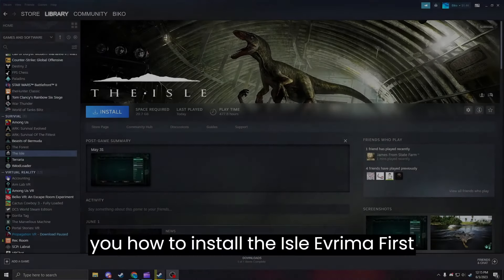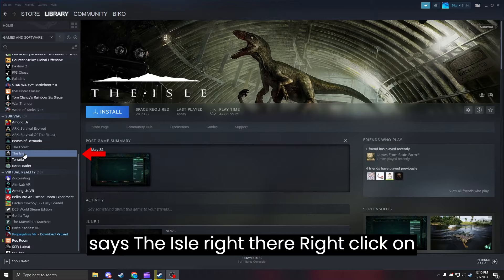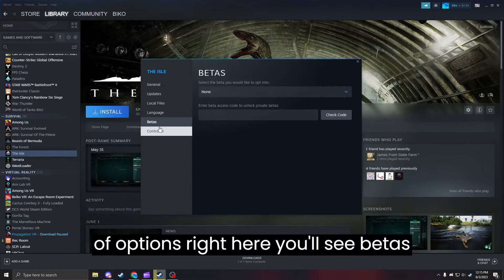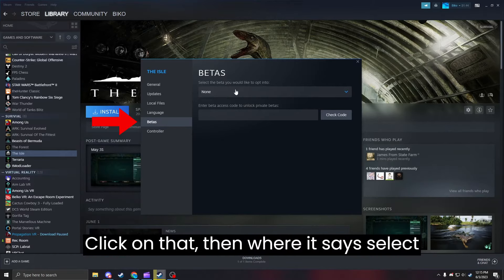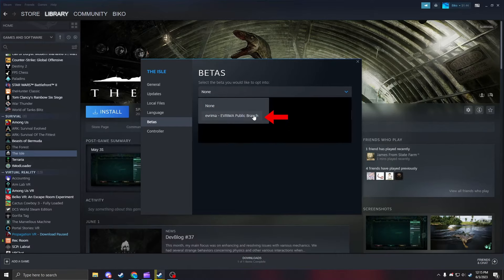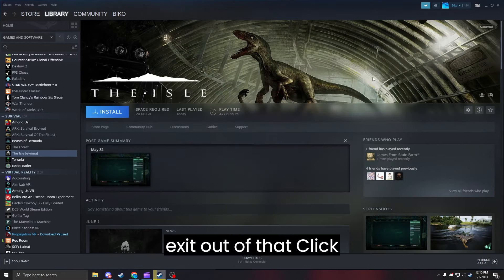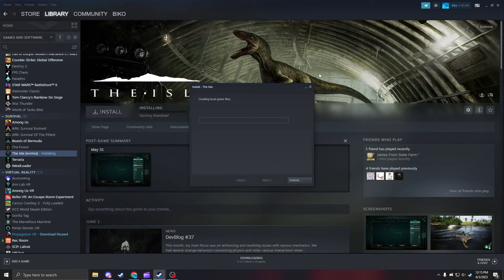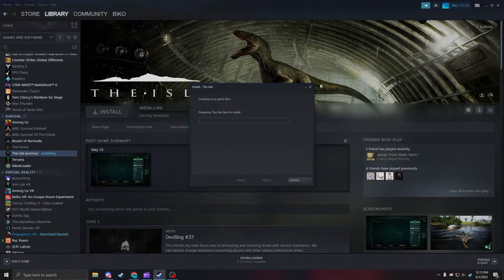How To Install The Isle Evrima 2023 | Quick + Easy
How to install the isle evrima